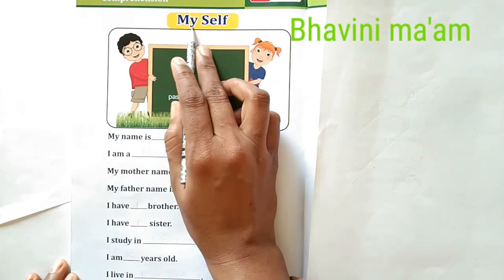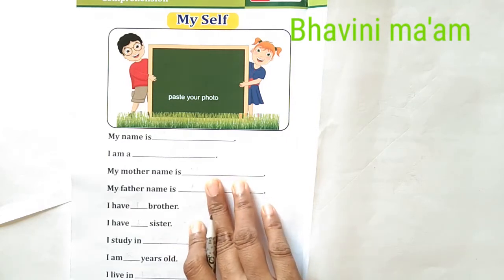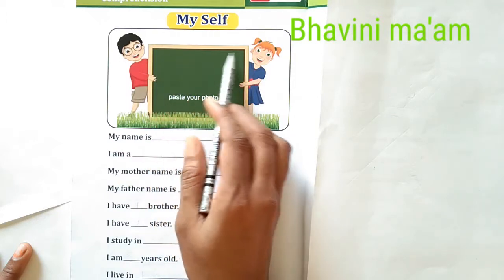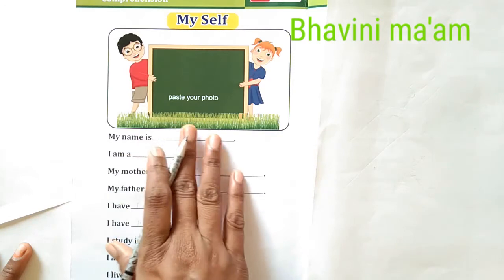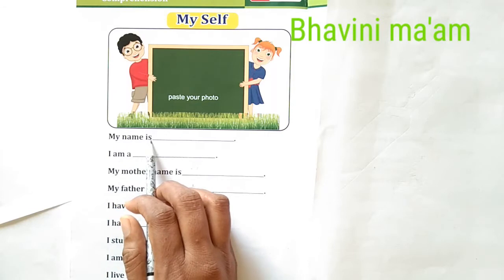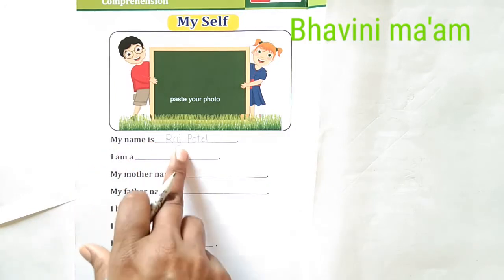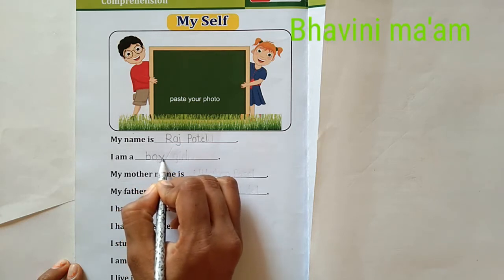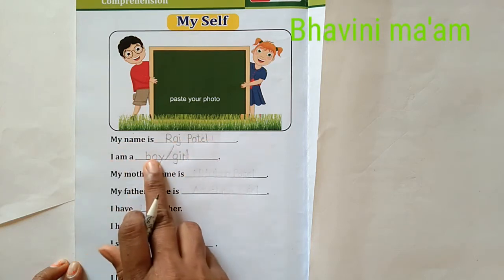Sr.kg(eng.medium) "My Self" by Bhavini ma'am